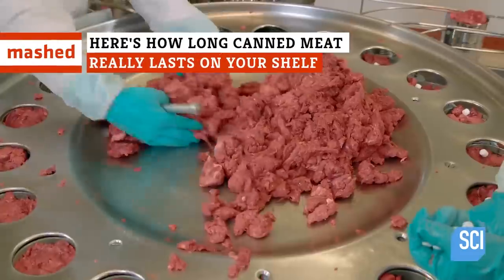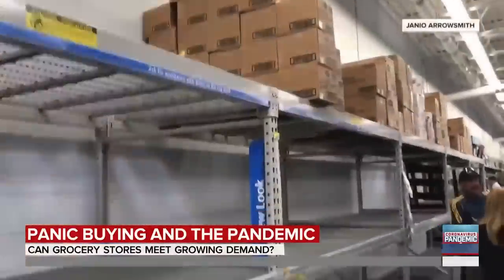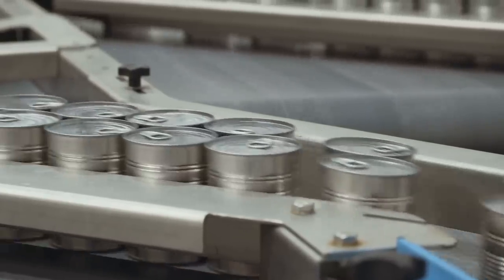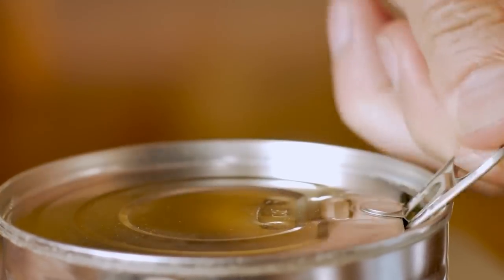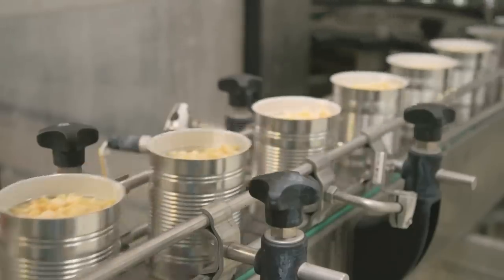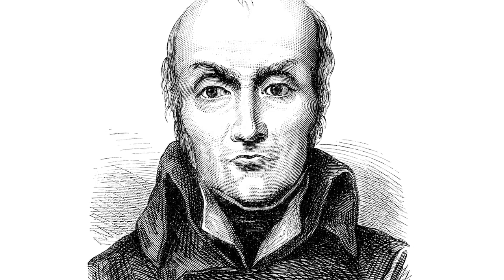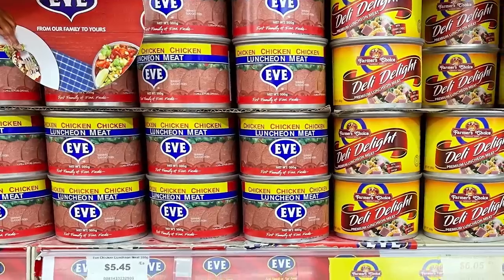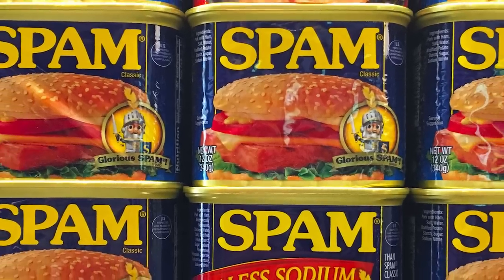Here's How Long Canned Meat Really Lasts On Your Shelf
Panic beans, swollen tins, and cloudy beef. Confused about the shelf life of canned meat? Here’s everything you need to know before you pop open that next container of SPAM.